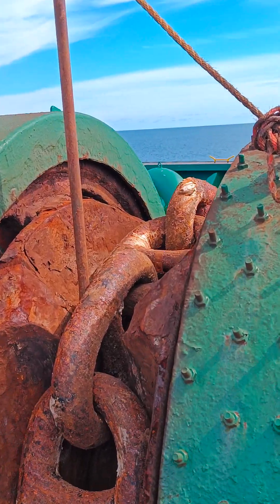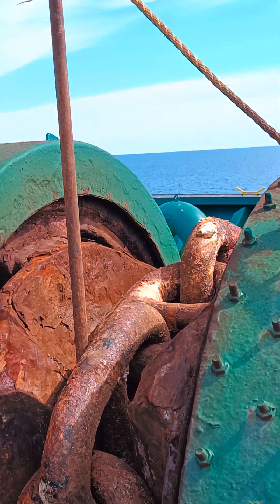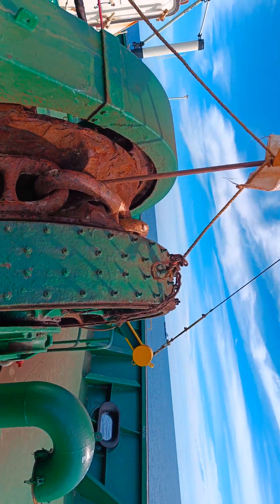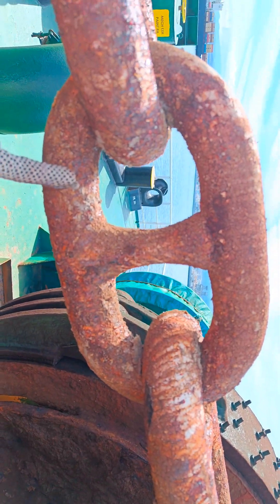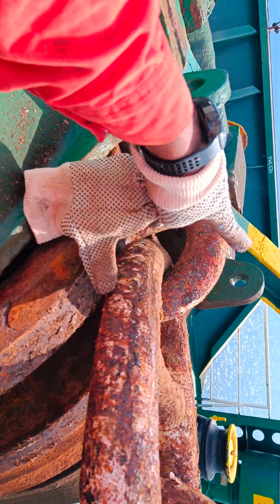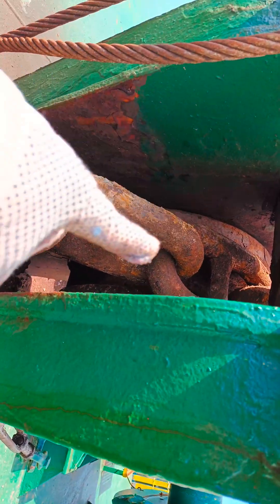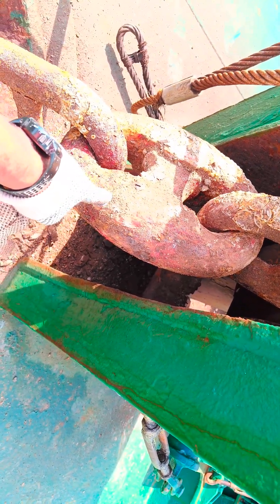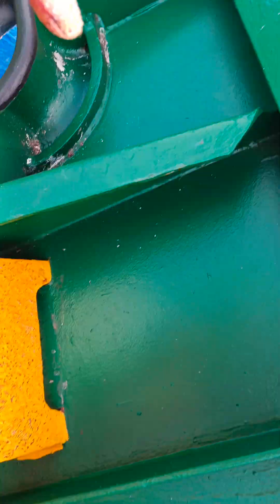How to count anchor Chain / Cable on a ship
Anchors can either be temporary or permanent. Permanent anchors are used in the creation of a mooring, and are rarely moved; a specialist service is normally needed to move or maintain them. Vessels carry one or more temporary anchors, which may be of different designs and weights.

A sea anchor is a drag device, not in contact with the seabed, used to minimise drift of a vessel relative to the water. A drogue is a drag device used to slow or help steer a vessel running before a storm in a following or overtaking sea, or when crossing a bar in a breaking sea.